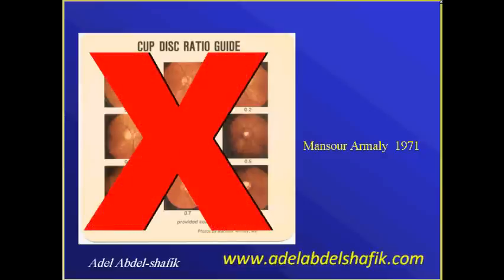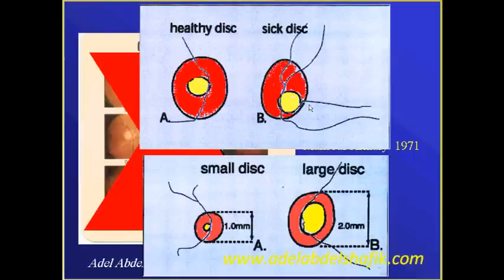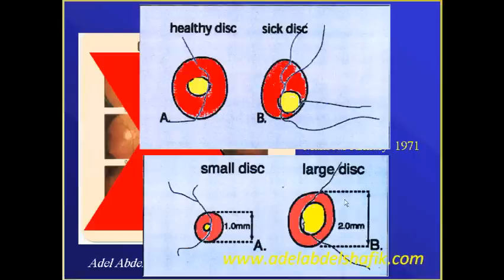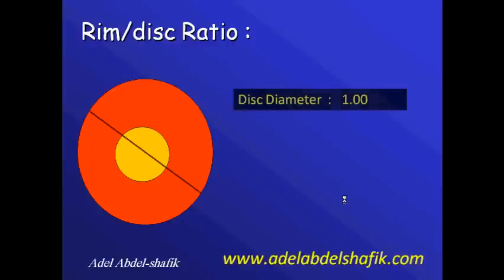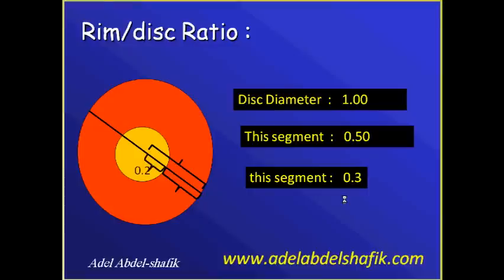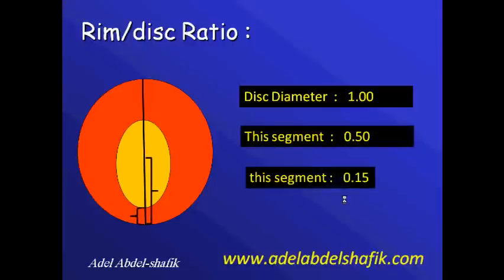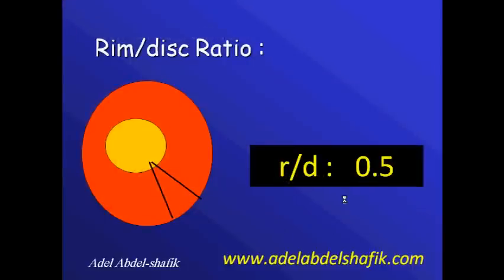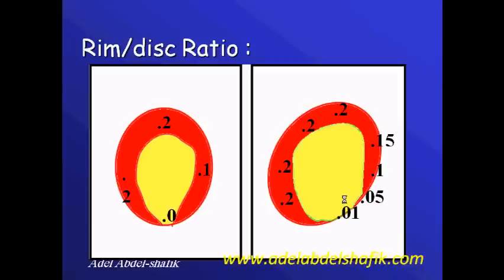Glaucomatous optic disc 02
A lecture given in Faculty of medicine - Ain Shams university in 2010